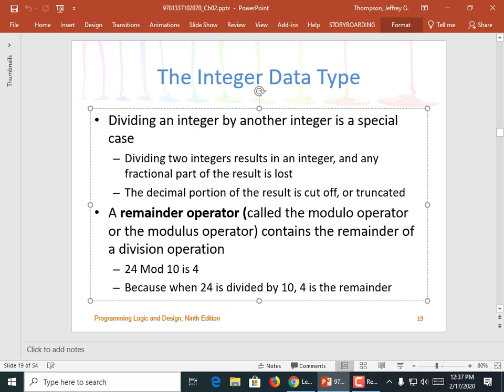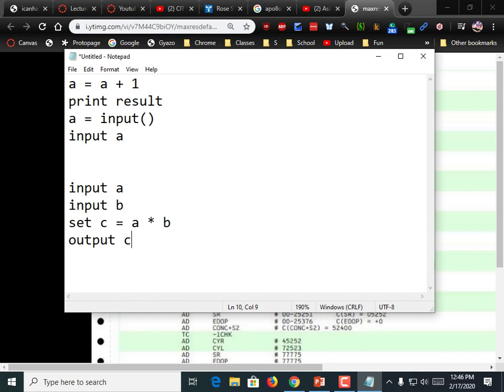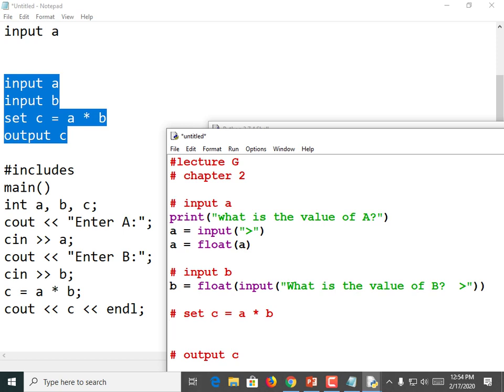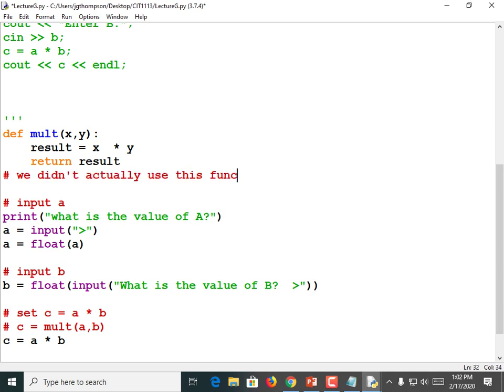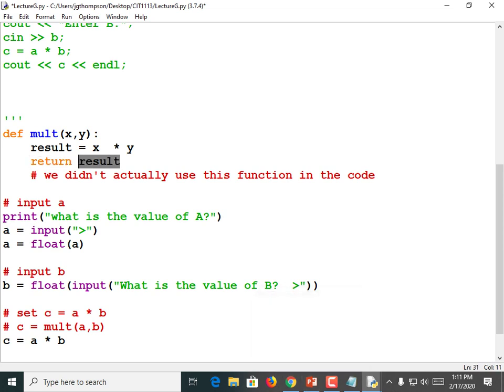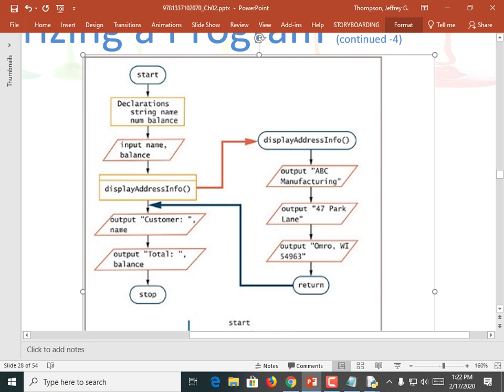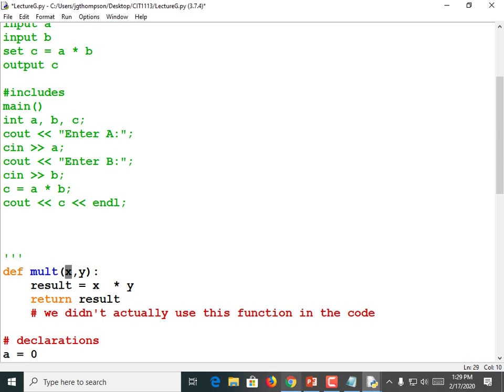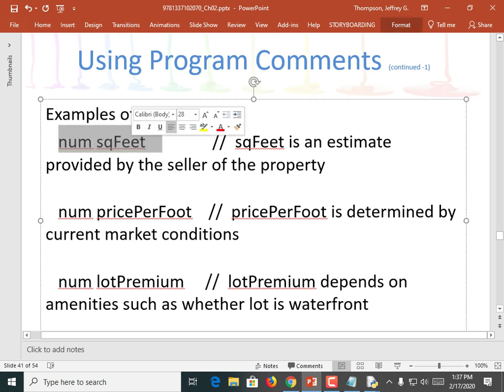CIT1113#2062 Lecture G Finished Chapter 2